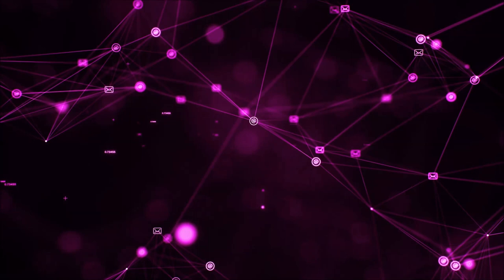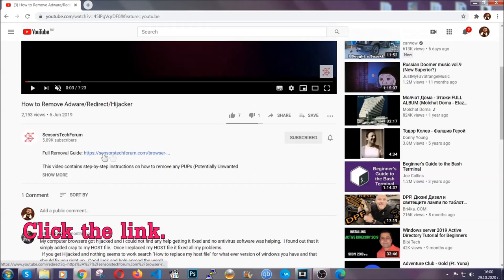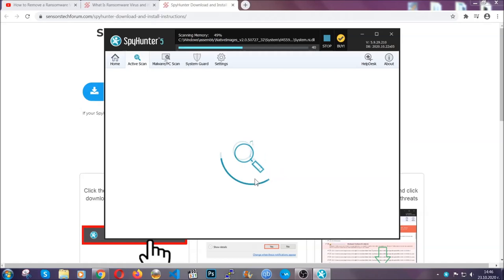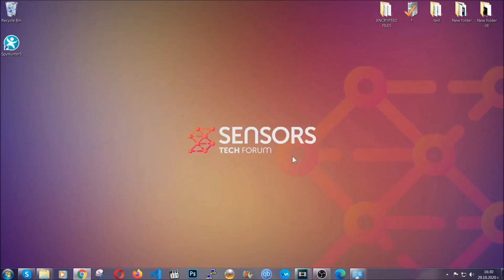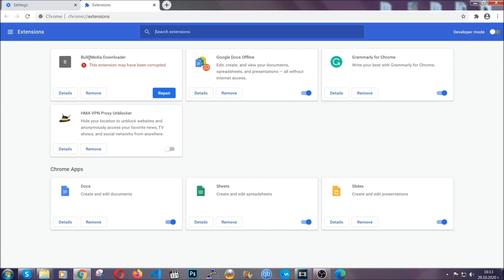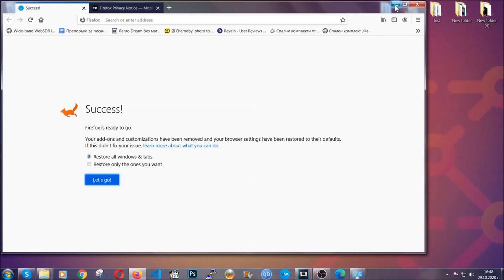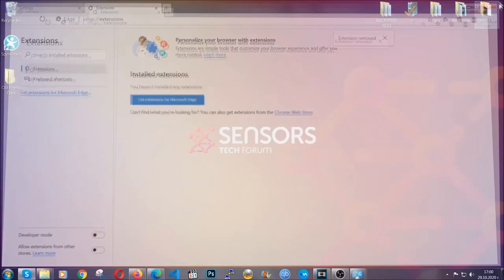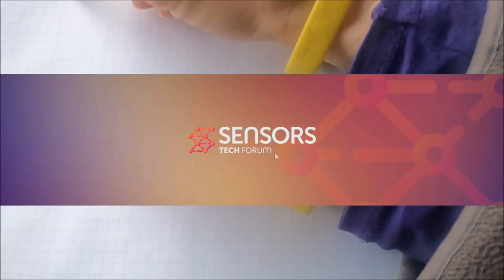Lookmovie.io Ads - Is It Safe? [Removal Guide]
00:00 Start
00:45 Automatic Removal Guide
01:57 Manual Removal Guide
02:32 Google Chrome Guide
03:27 Mozilla Firefox Guide
04:07 Microsoft Edge Guide
04:49 Opera Browser Guide

Extended Guide:

00:00 Start
00:45 Automatic Removal Guide
01:57 Manual Removal Guide
02:32 Google Chrome Guide
03:27 Mozilla Firefox Guide
04:07 Microsoft Edge Guide
04:49 Opera Browser Guide